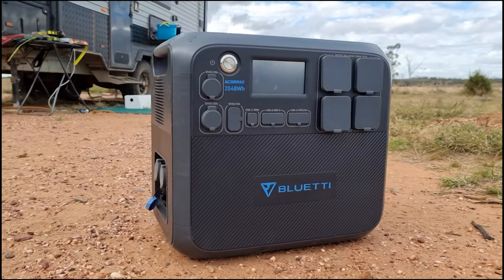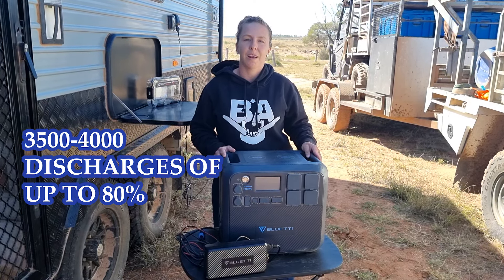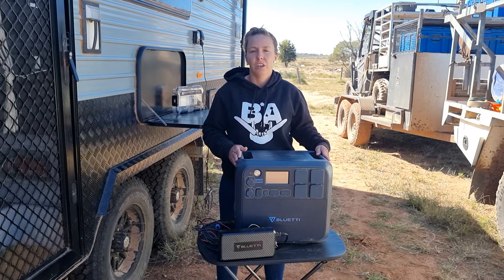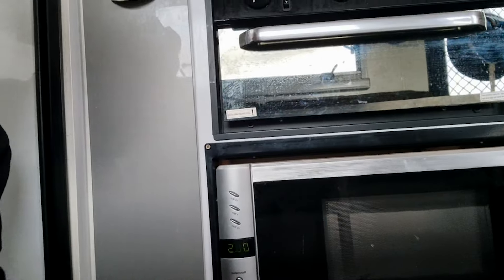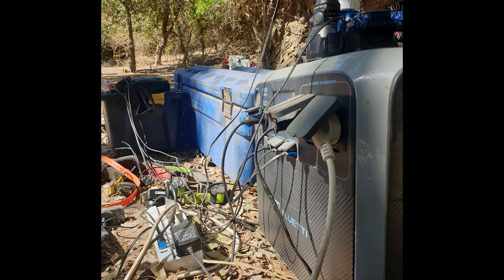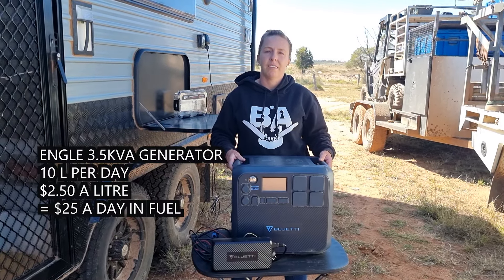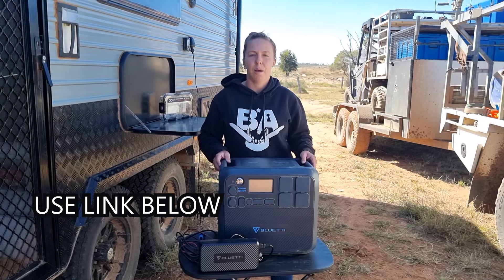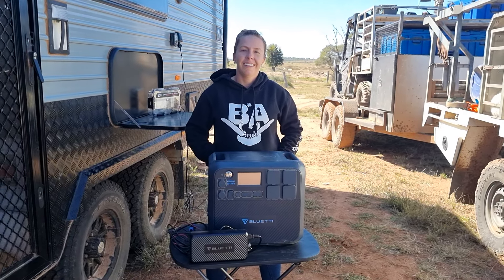How we are living OFF GRID with the Bluetti AC200MAX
Hey guys as you seen in the last video we are living out of the carvan full time and to try live off grid we are powered by the BLUETTI 200MAX . This is a pure sine wave inverter generator that essentially a litium battery. So longer battery life and faster charging. We show you why you should change from a fuel generator to this silent generator.